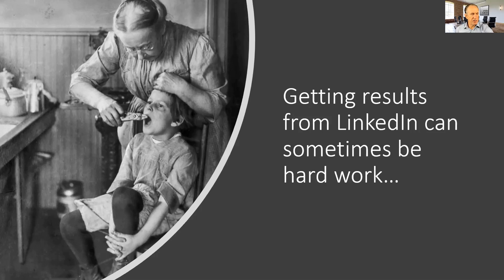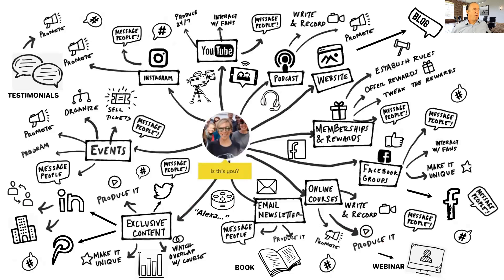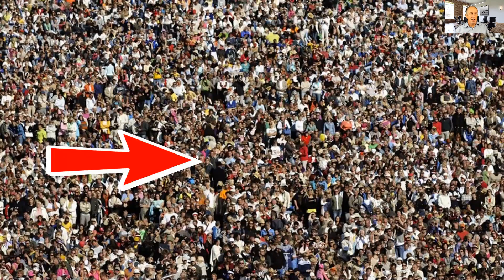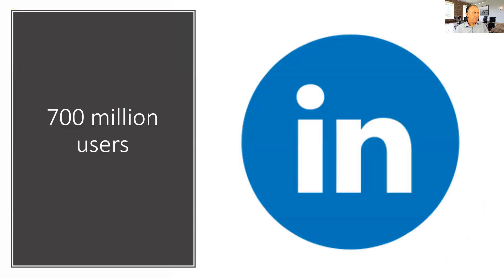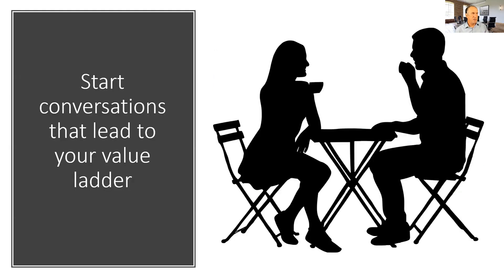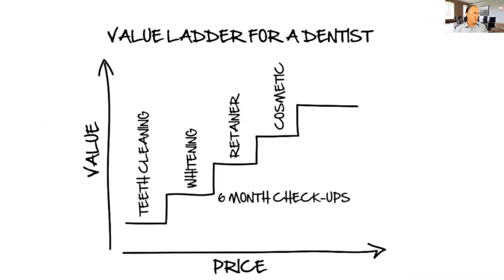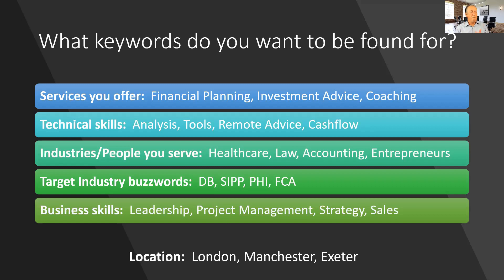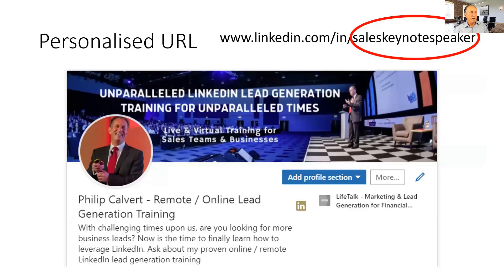Wednesday Winter Webinar - LinkedIn Lead Generation for Financial Advisers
Marketing for financial planners, financial advisers, IFAs and wealth managers, with financial adviser marketing expert Philip Calvert.

LinkedIn for IFAs, Wealth Managers & Financial Planners - How to attract more of the clients you really want